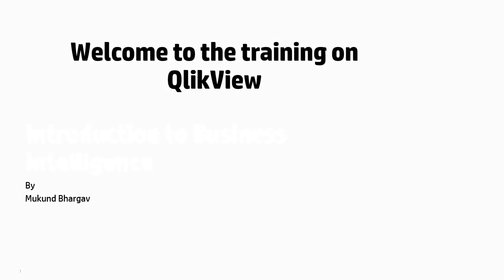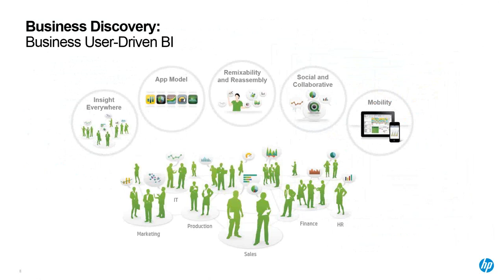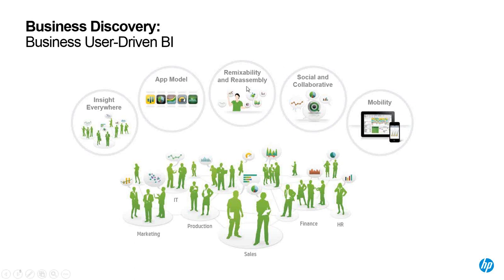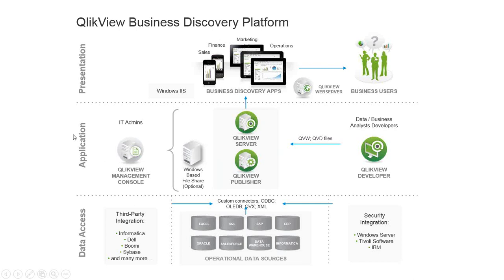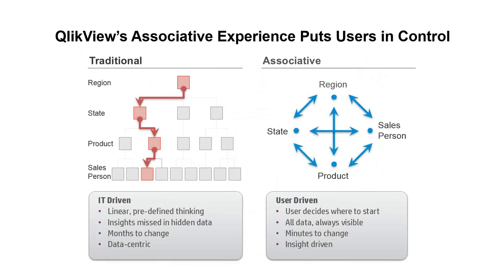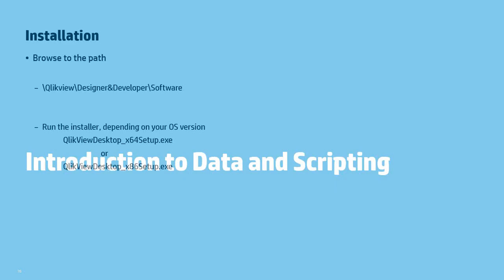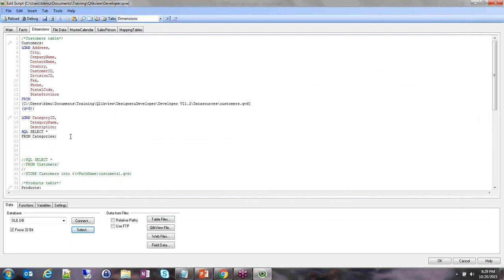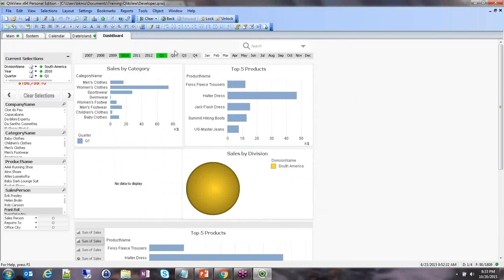QlikView Tutorial for Beginners | Qlik view Online Training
If you are thinking about to join QlikView online training, then XoomTrainings is here for you. We are providing our customized QlikView online training
The topics discussed in the video are :
• What is Qlikview?
• Why to use Qlikview?
• Qlikview Vs Other BI Tools
• How industry is adopting Qlikview?
• Career opportunities in Qlikview